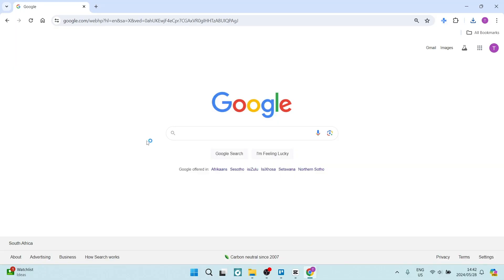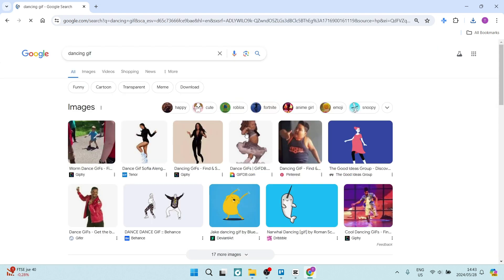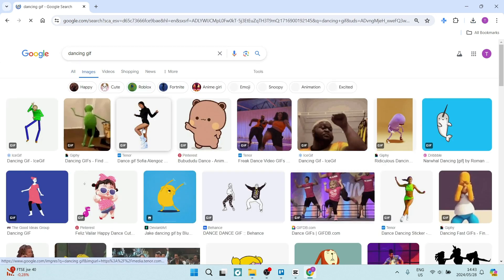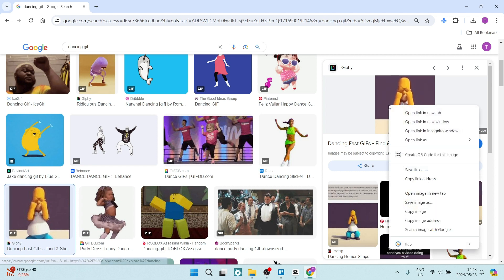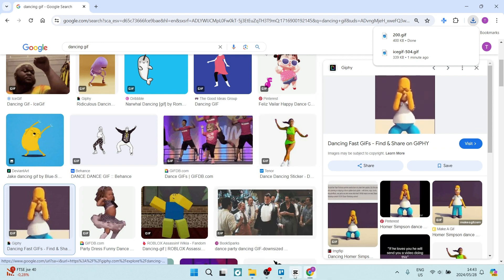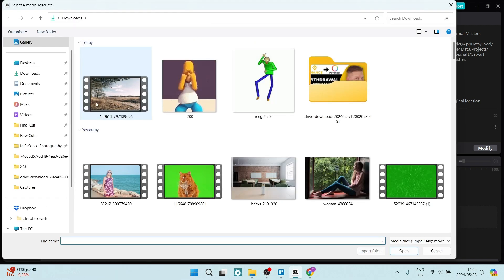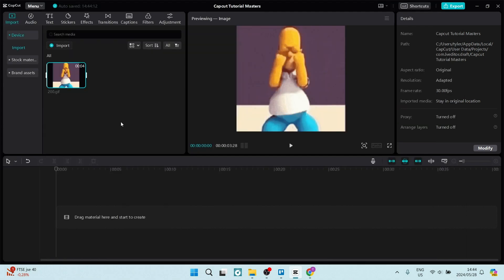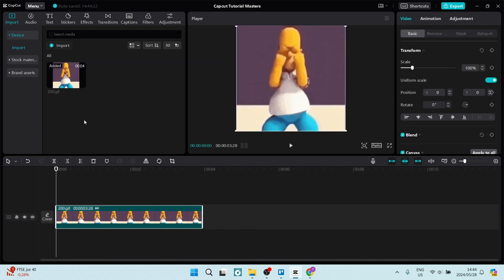How to Add a GIF in CapCut | CapCut Tutorial 2025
In this 'How to Add a GIF in CapCut' tutorial, you will learn how to seamlessly integrate GIFs into your videos using the CapCut app. CapCut offers a range of creative tools to enhance your video editing experience, including the ability to add GIFs. By following this step-by-step guide, you will discover how to import, trim, and position GIFs within your videos, adding a dynamic touch to your content. Whether you want to add humour, emphasize a point, or create a visually engaging effect, this CapCut tutorial will show you how to add GIFs like a pro. Watch now and unlock the full potential of CapCut's GIF editing capabilities

Timestamps

Intro – 00:00 – 00:13
Adding GIF to CapCut Project – 00:14 – 01:24